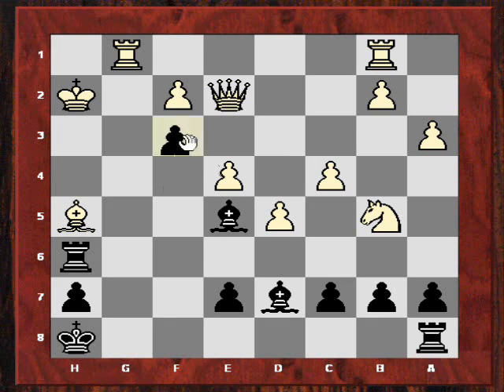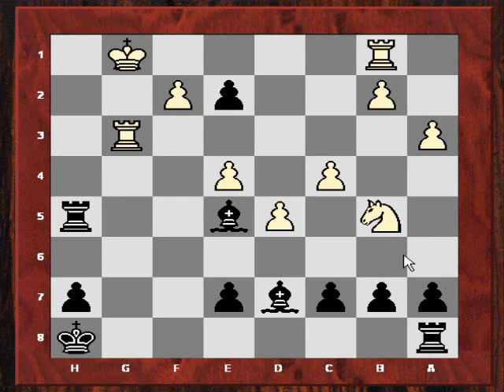Dutch Leningrad variation! Pawn sac on f4 Instructive Chess Game (Chessworld.net)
Letsplaychess.com Instructive game: Pawn sac on f4 in the Dutch Leningrad variation!

Barnet wins the Lawrance Cup in the North Circular Chess League by defeating Wanstead last night (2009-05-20)

[Event "Lawrance Cup FInal 2009, North Circular Chess League"]
[Site "Wanstead Chess Club"]
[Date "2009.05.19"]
[Round "?"]
[White "I.Hunnable"]
[Black "T.Gavriel"]
[Result "0-1"]
[PlyCount "58"]

1. Nf3 f5 2. d4 g6 3. c4 Bg7 4. Nc3 d6 5. g3 Nf6 6. Bg2 O-O 7. O-O Nc6 8. d5
Ne5 9. Nxe5 dxe5 10. e4 f4 11. gxf4 Nh5 12. f5 Bd7 (12... Qe8 13. Nb5) 13. a3
Qe8 14. fxg6 Qxg6 15. Kh1 Kh8 16. Be3 Nf4 17. Bxf4 (17. Rg1 Qh6 18. Bf3 Rf6 19.
Bg4) 17... exf4 18. Bf3 Be5 19. Rg1 Qh6 20. Rb1 Rf6 21. Qe2 (21. Bg4 f3) 21...
Qh4 (21... Qxh2+ 22. Kxh2 Rh6+ 23. Kg2 Bh3+ 24. Kh1 Bf1+ 25. Bh5 Bxe2) 22. Nb5
Rh6 (22... Qxh2+ 23. Kxh2 Rh6+ 24. Bh5 f3+ 25. Kh1 (25. Rg3 Rxh5+ 26. Kg1 fxe2)
25... Rxh5#) 23. Rg2 Bh3 24. Rgg1 (24. Rbg1 Bxg2+ 25. Rxg2 Rg8) 24... Bf1 25.
Rg2 Bxg2+ 26. Kxg2 Qh3+ 27. Kg1 Rg8+ 28. Bg4 Qxh2+ 29.